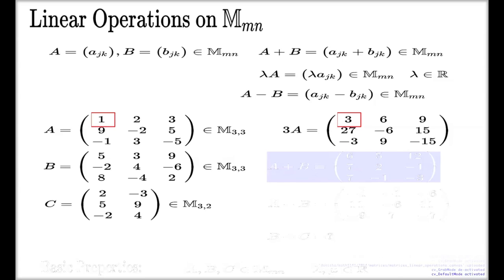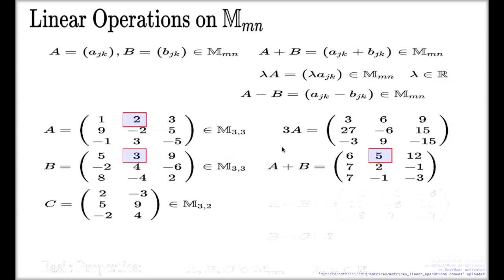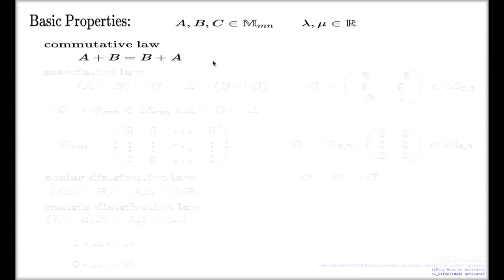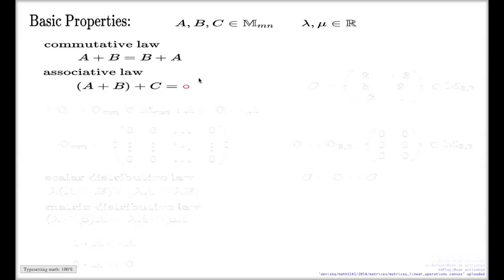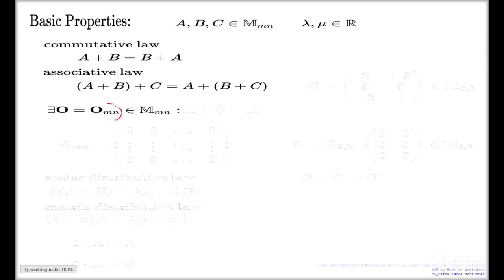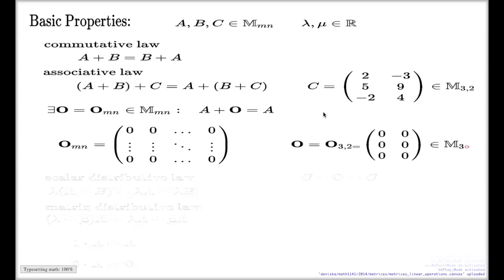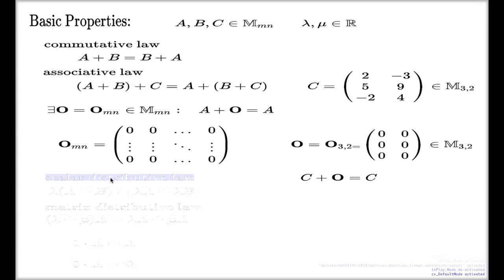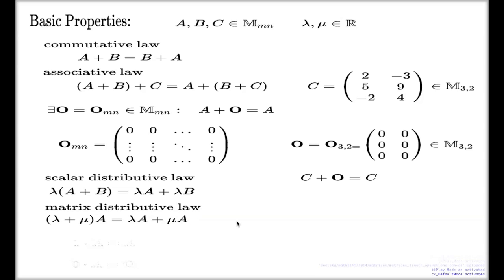Matrices -- Linear operations and properties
This video comments on linear operation on matrices.  That is, matrix addition (and subtraction) and matrix scaling.  A few examples are presented.